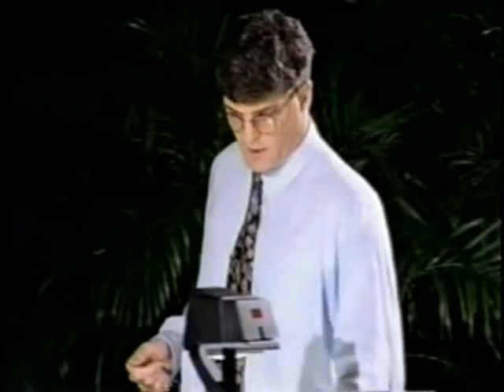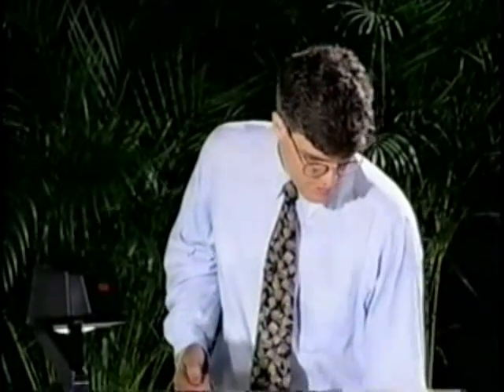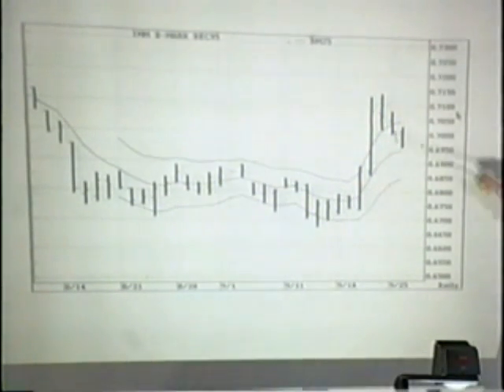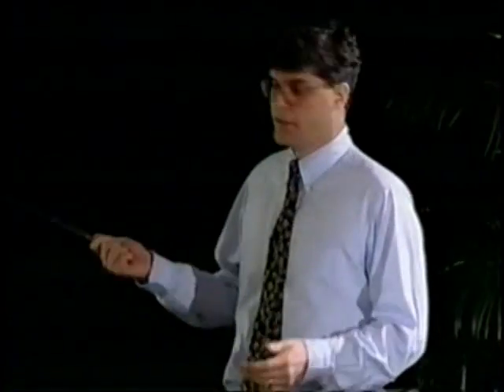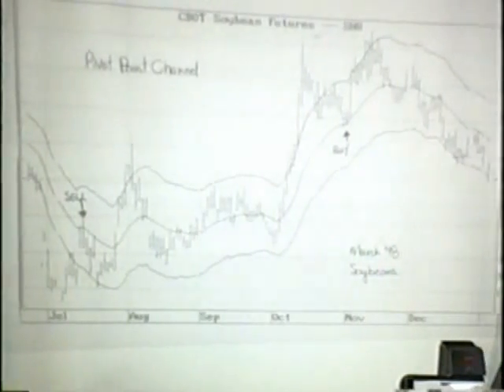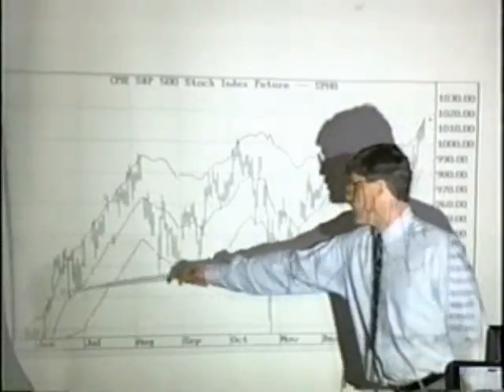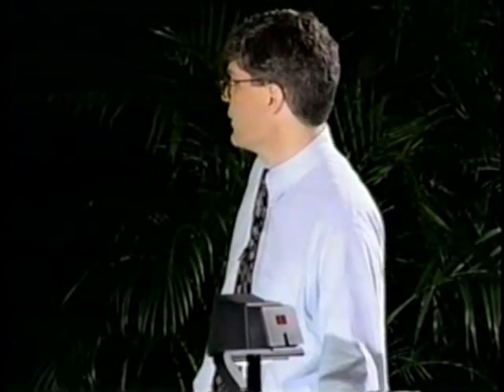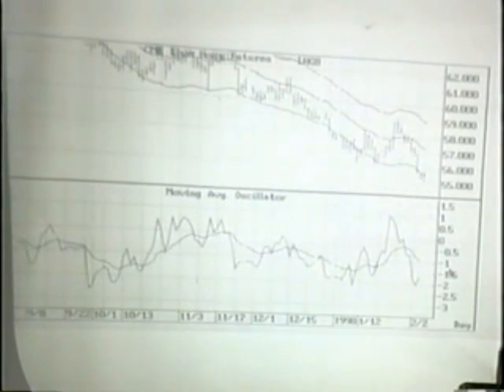Joe Duffy: Pivot Point Channels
From Joe Duffy's "Target Zone Trading", this clip explains Joe's pivot point channel technique. Duffy explains how to calculate pivot point channels, and explains why this technique is superior to other channel charting techniques.